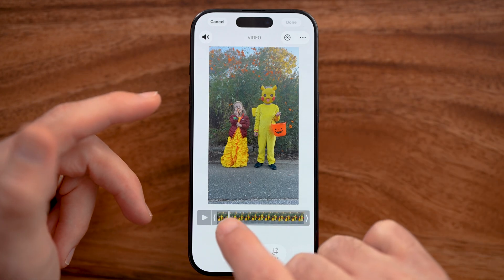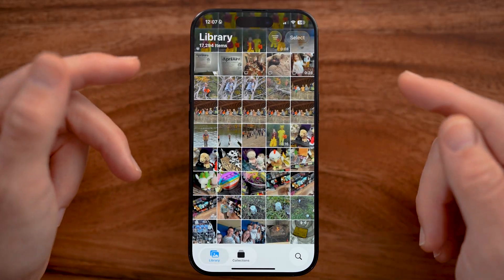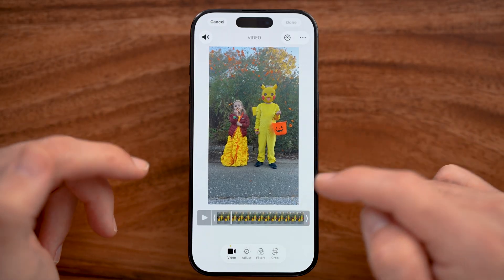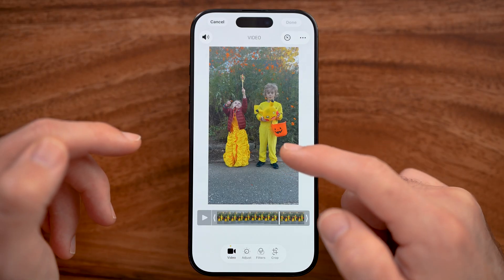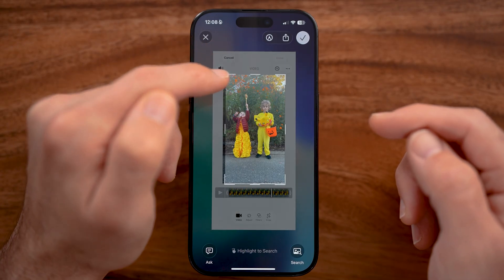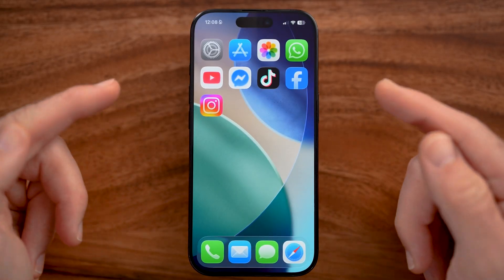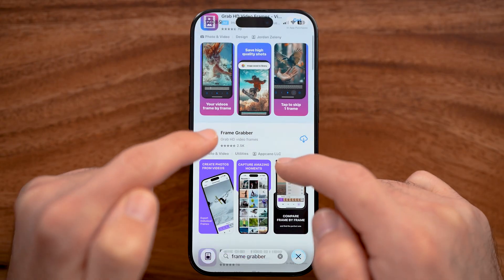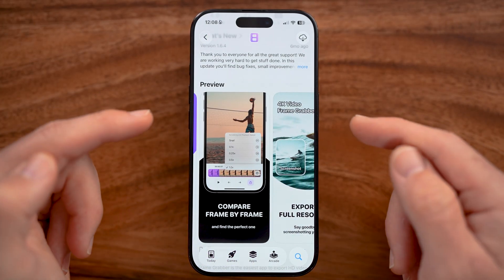How To Capture Frame From A Video On iPhone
Here's how you can capture a specific frame from a video on your iPhone if you want to turn it to a photo.